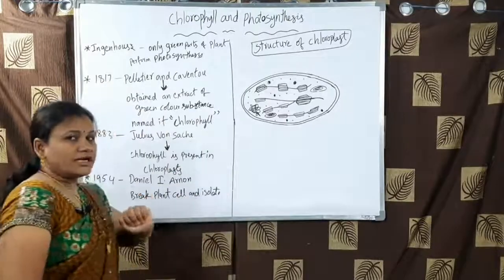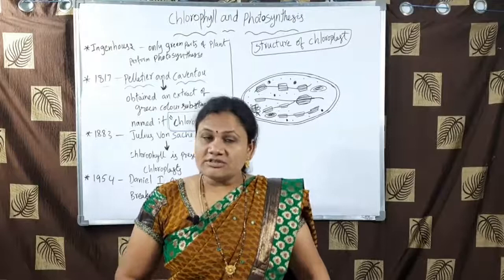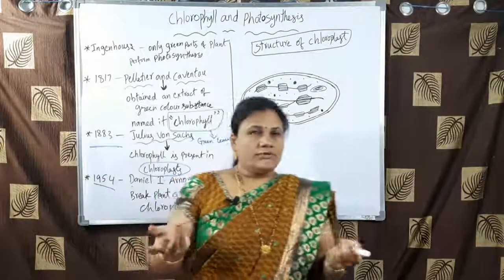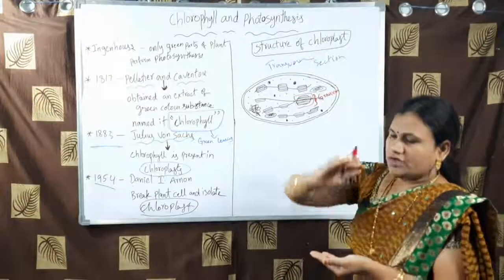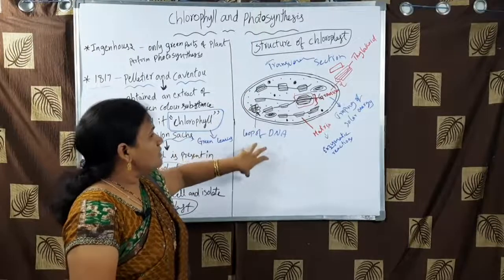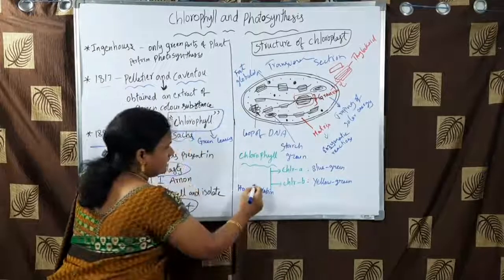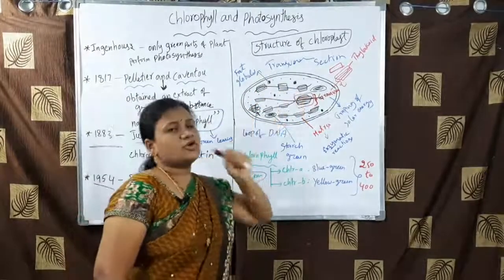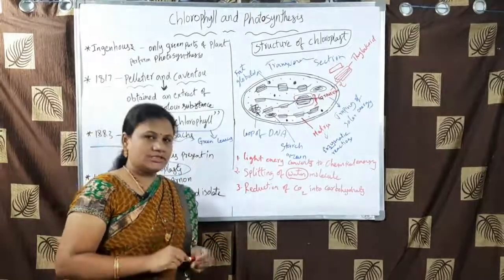Nutrition | 10th Biology | Lesson 1 Part 7 | Chlorophyll | Our High School | J Samrajyam